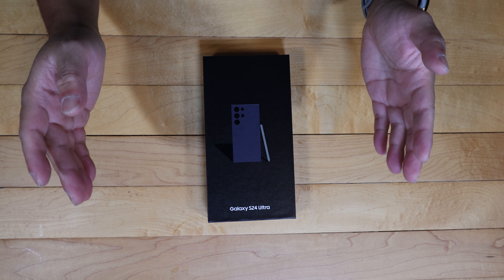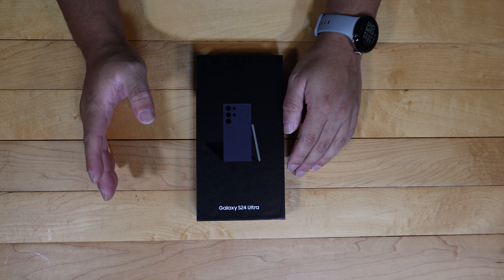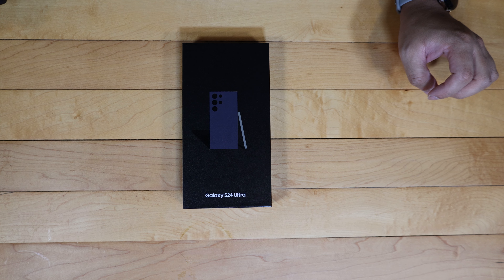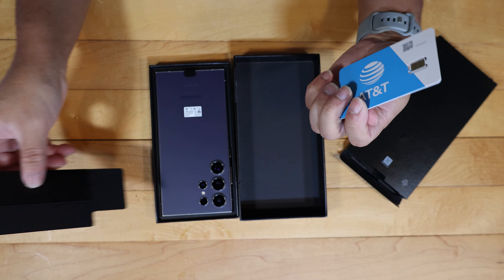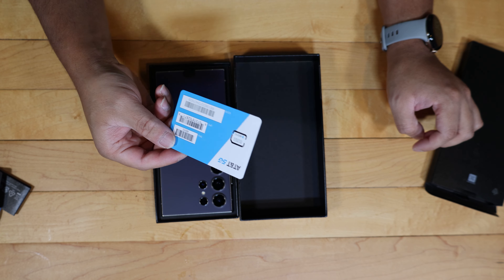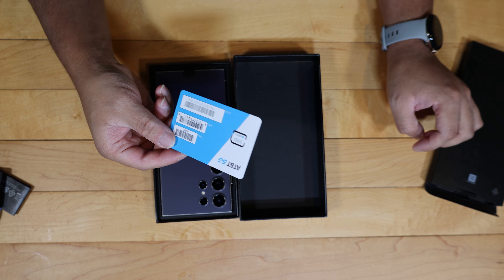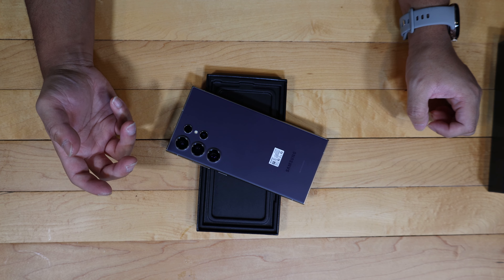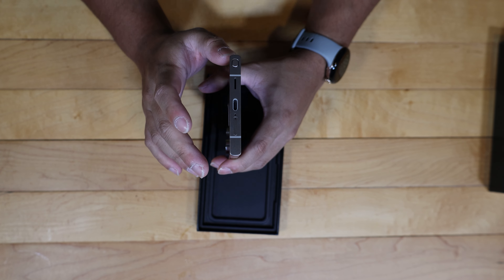Samsung S24 Ultra Unboxing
This is my unboxing of the Samsung S24 Ultra.